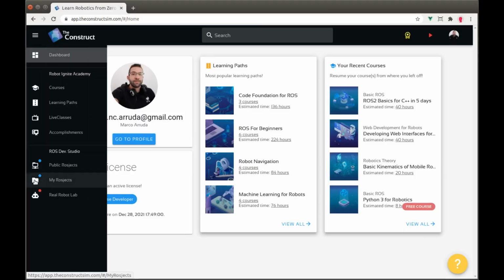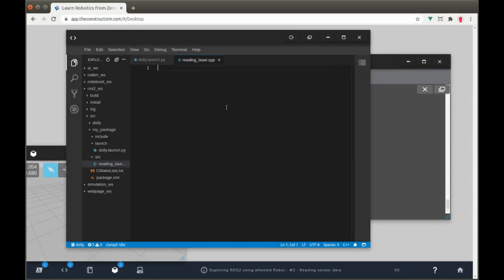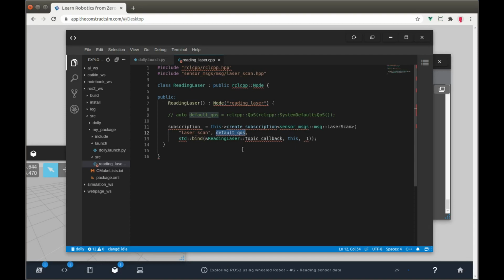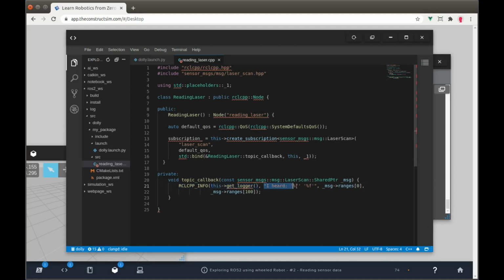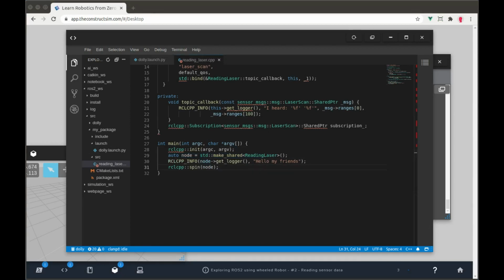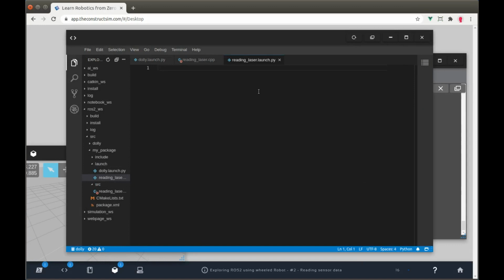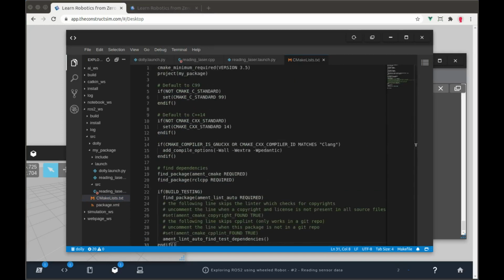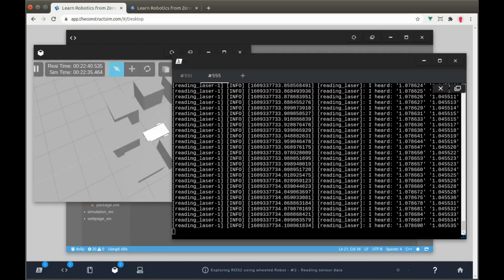Exploring ROS2 with wheeled robot - #2 - How to subscribe to ROS2 laser scan topic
Up to the end of the video, we are printing some values of the laser scan on top of the Dolly robot, simulated using Gazebo 11.

14:52 - Please, check the CMakeLists.txt at the link below

You'll learn:
- How to create a node with ROS2 and C++
- How to launch a ROS2 node using a launch file